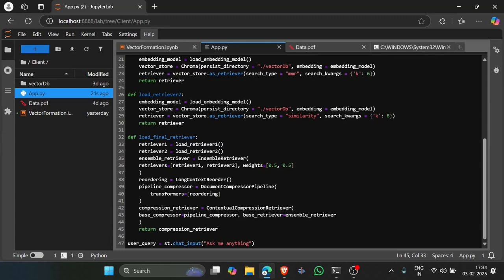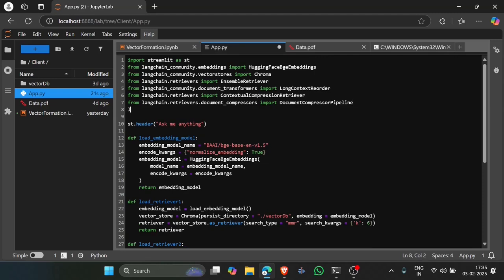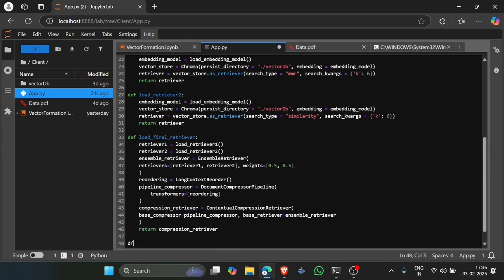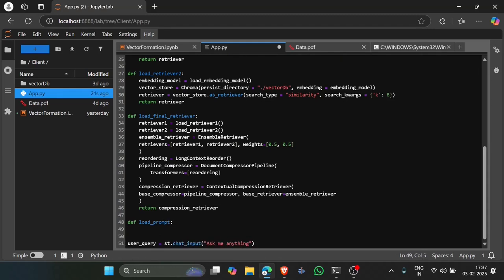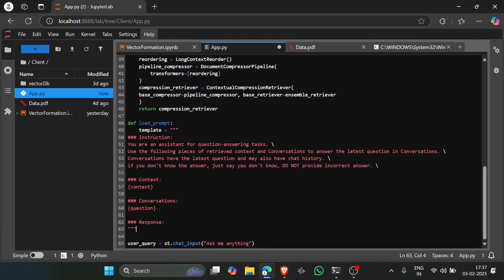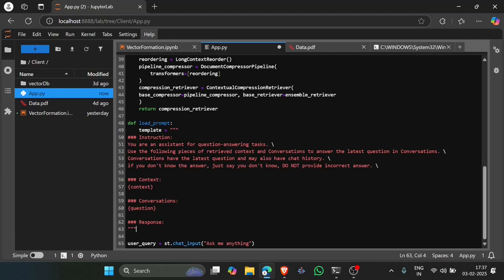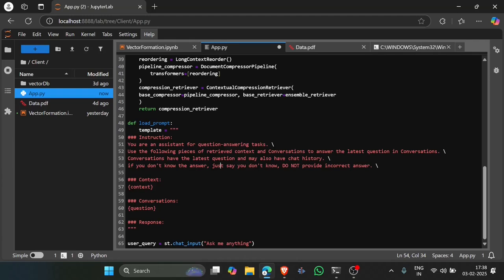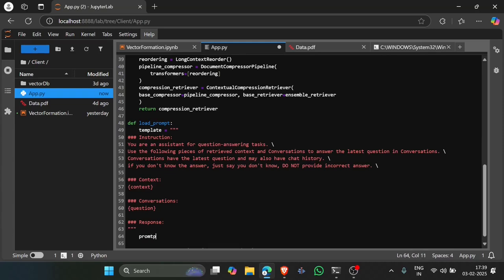Boost Your RAG App with Prompt Templates – Prompt Engineering Guide | Part 4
References:

1. Comparing Code Llama Models Locally
2. WizardCoder-Python-7B on Hugging Face
3. WizardCoder-Python-13B on Hugging Face
4. WizardCoder-Python-34B on Hugging Face
5. MTEB Leaderboard on Hugging Face
6. Langchain for Question Answering

Prompt Template:
template = """
### Instruction:
You are an assistant for question-answering tasks. \
Use the following pieces of retrieved context which contain the data for books and Conversations to answer the latest question in Conversations. \
Conversations have the latest question and may also have chat history. \
if you don't know the answer, just say you don't know, DO NOT provide incorrect answer. \

### Context:
{context}

### Conversations:
{question}